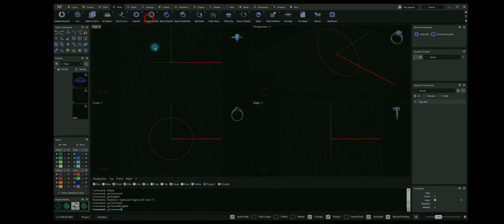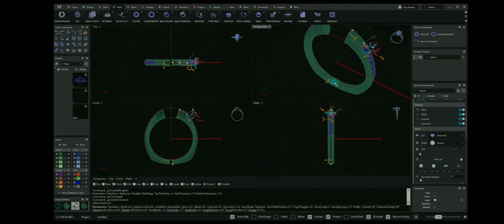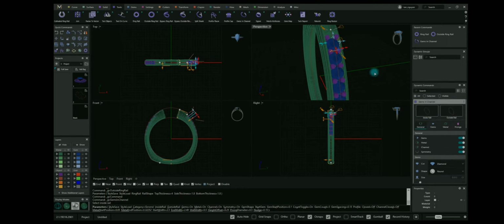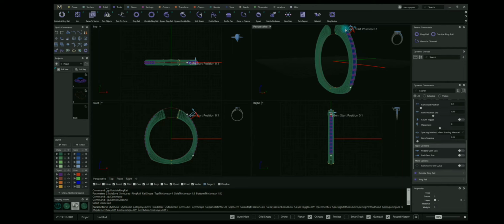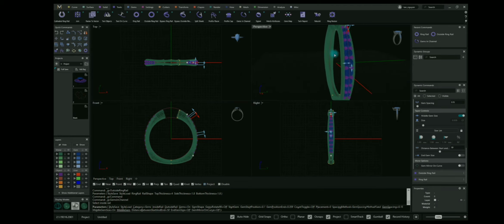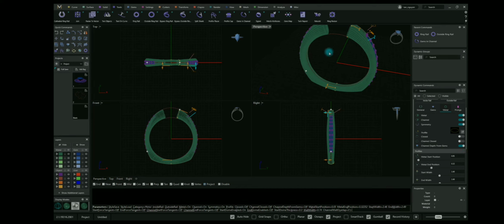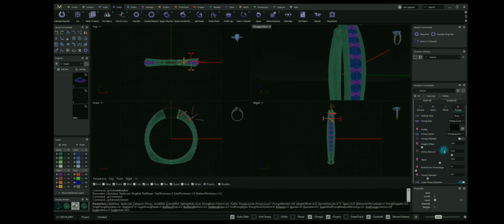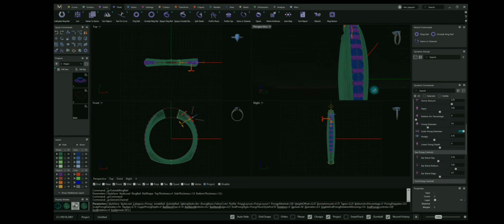how to make gems ring in matrix gold